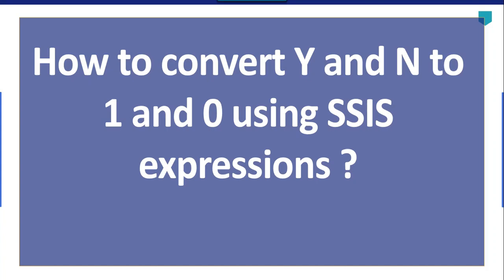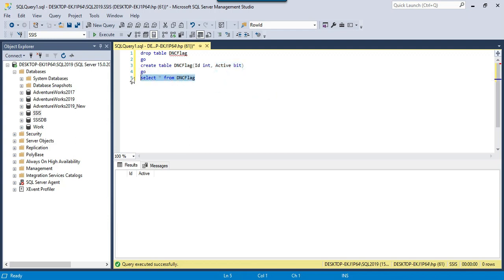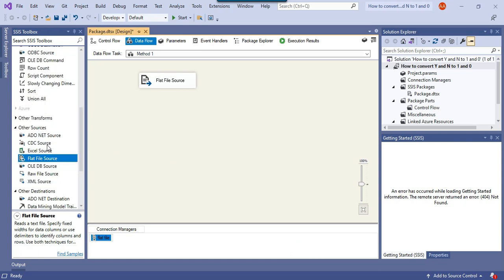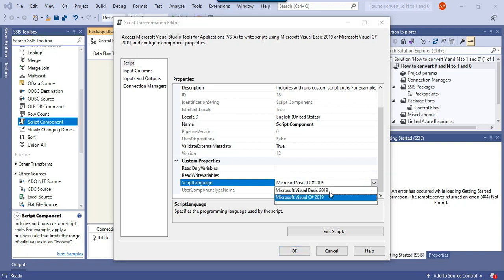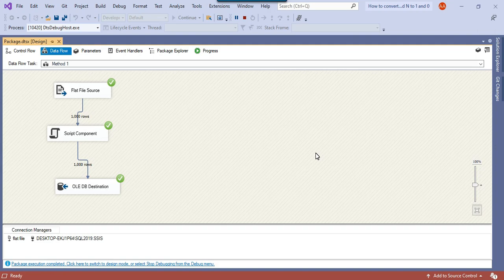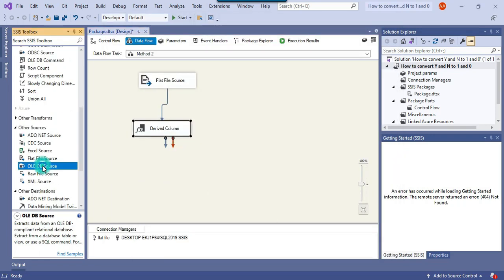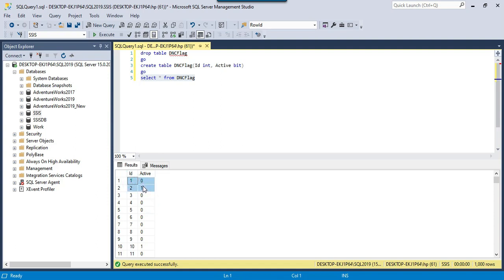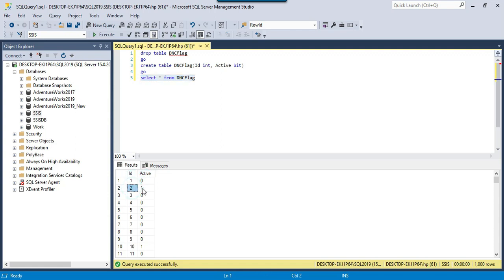93 How to convert Y and N to 1 and 0 using SSIS expressions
How to convert Y and N to 1 and 0 using SSIS expressions

SSIS Derived Columns with Multiple Expressions
SSIS Derived Column Expression for Boolean-to-Char CAST
How do I change special characters in SSIS?
What is data conversion transformation in SSIS?
How do I create an expression in SSIS?

Happy Learning.